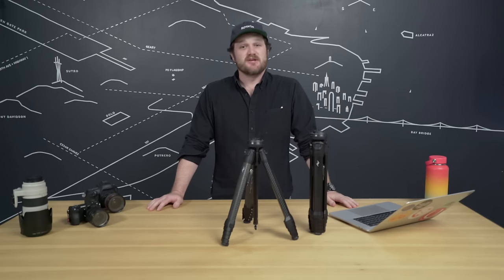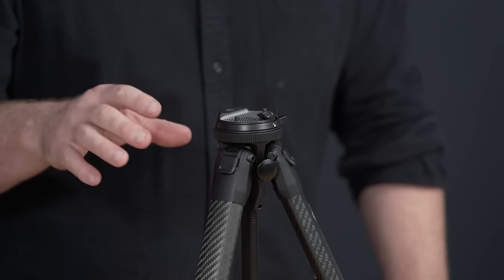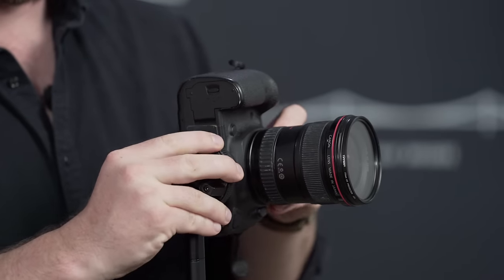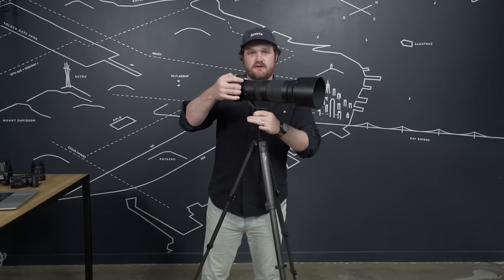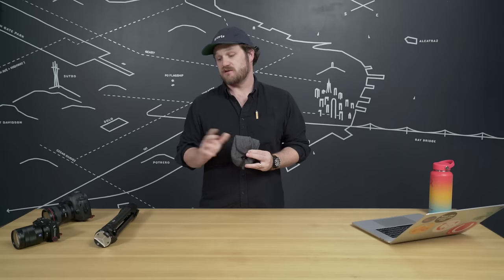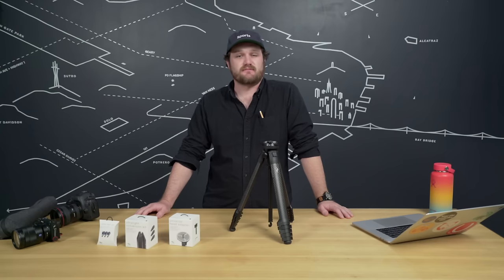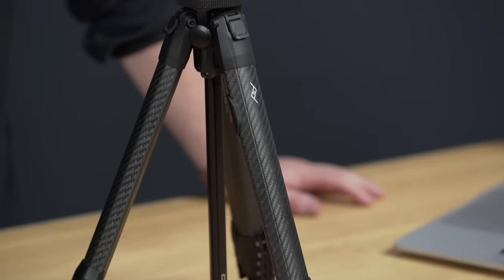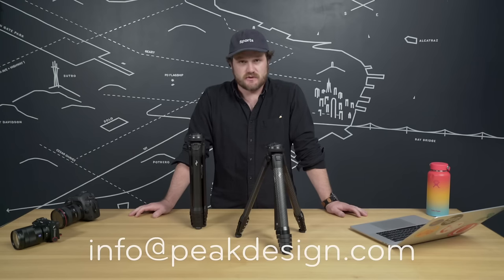Peak Design Travel Tripod + Accessories: Setup + Tips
The Peak Design Travel Tripod has been our most ambitious project to date. It took 4 years to design and build this extraordinary tool and we are darn proud of it.  PD Creative Director Lawrence loves it so much, he came back to do a 2nd instructional, this time with the final production version. We all know how much Lawrence likes to talk, so relax with a cold beverage cold beverage and join us on this epic journey through the ins and outs of the Peak Design Travel Tripod.

Introduction 0:15
Carbon vs. Aluminum 0:44
Quick Stats 1:17
What's In The Box 1:47
Joey 1:52
Climate Neutral Certified Plug 2:15
Bushing Removal Tool Location 3:37
Show and Tell 3:50
Installing Standard Plate 6:26
Deploying the Tripod 8:17
Inverting the Center Column 10:50
Low Mode 11:17
Stability and Weight 14:23
Counter Hook 15:58
Phone Mount 16:40
Capture Clip Compatibility 18:30
Packing Up Tripod 19:01
Protective Bag 19:30
Strap Compatibility 21:33
Registering Your Travel Tripod 24:01
Tripod Accessories 24:42
Universal Head Adapter 25:05
Ultralight Conversion Kit 27:54
Spike Feet Set 31:37
Conclusion 34:36

So you heard about our Capture Clip and its compatibility with the Travel Tripod but want to learn more? Check out the Capture Clip instructional, featuring the one and only Lawrence.

Can't get enough of Lawrence's southern drawl and you've fallen in love with this instructional? Dive even deeper into the Tripod lore with our maintenance and tuning video.